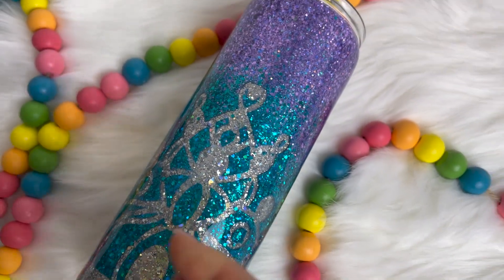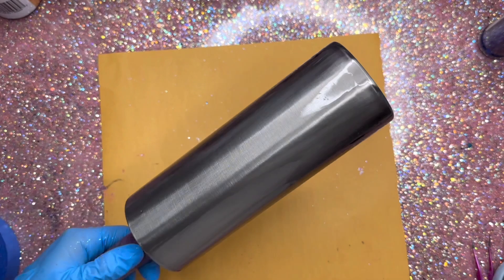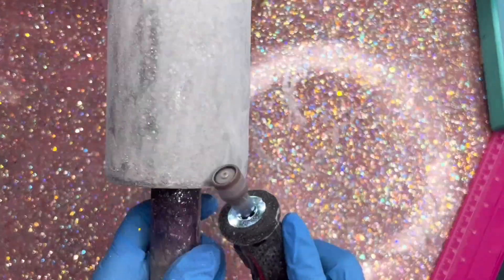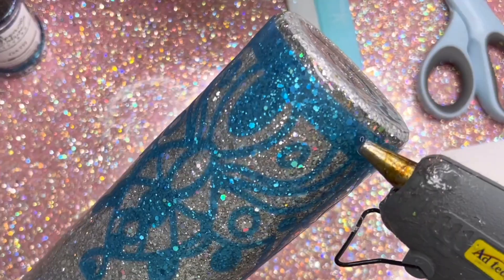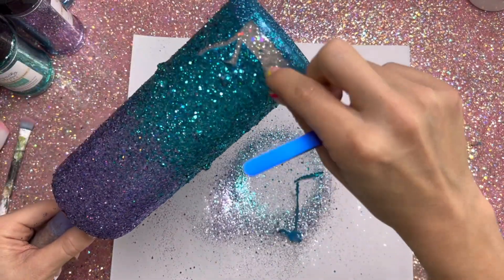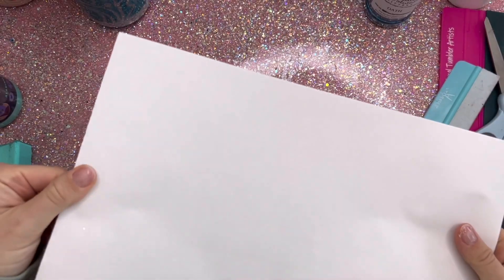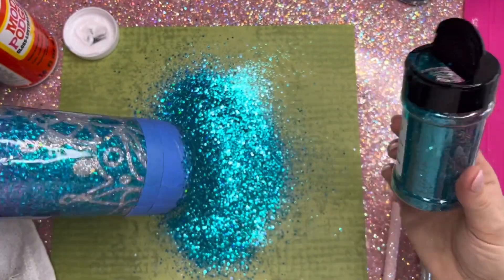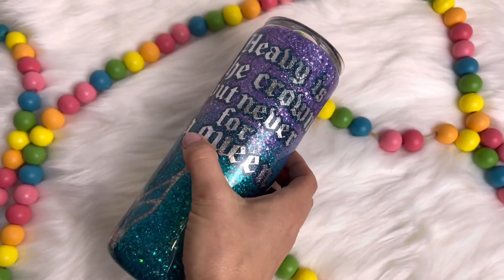Peek a Boo Tumbler Tutorial Using April 2023 Peachy Palette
In this tumbler tutorial, I’ll show you how to create a peek a boo tumbler fit for a queen!

🎨 TUTORIAL SUPPLY LIST:

👉🏼 20 oz. Skinny Straight tumbler
Craft Haven

👉🏼 Glitters: Heavenly, Regal, Coronation, Oath - All from April 2023 Peachy Palette

👉🏼 Heavy Is The Crown SVG
MBMM Digital Collective

👉🏼 Crown Stencil SVG
MBMM Digital Collective

👉🏼 Spray Paint
Grape - Rustoleum
Planet Blue - Montana Colors

👉🏼 Stencil Vinyl

👉🏼 CRAFT HAVEN
👉🏼 Save 10% with code MANIANDMAL

👉🏼 Amazon Storefront:

👉🏼 CAMIPAIGE BOUTIQUE
Save 10% with code MALLORY10

👉🏼 KS RESIN
Save with any of these codes: HELLO FRIEND / HDG / MANDM

👉🏼 CRAFT CRATE
Save 10% with code MANI10